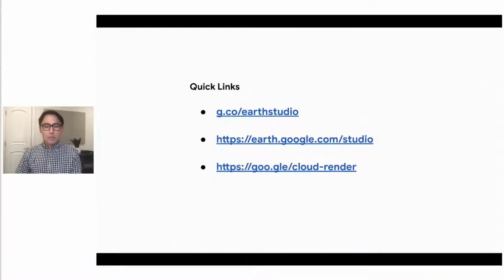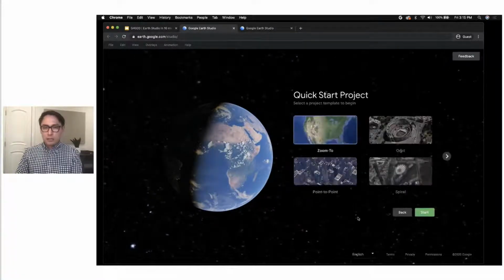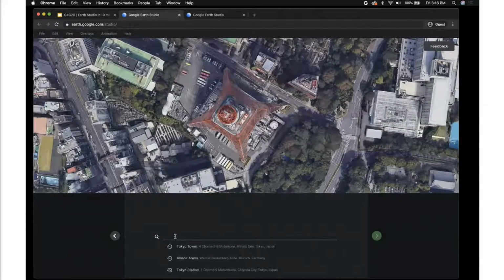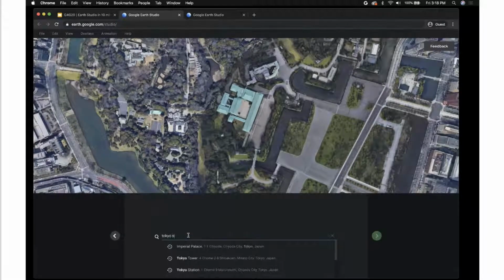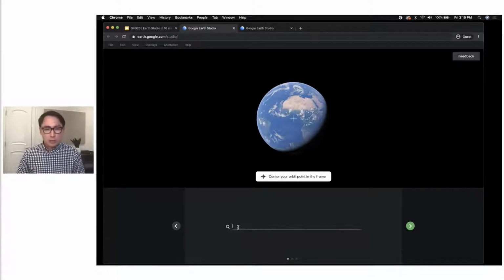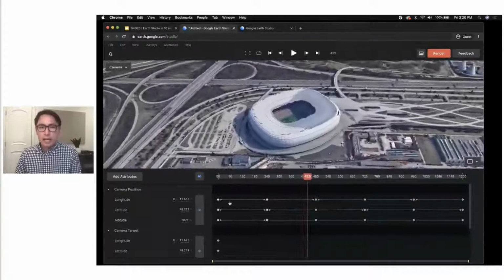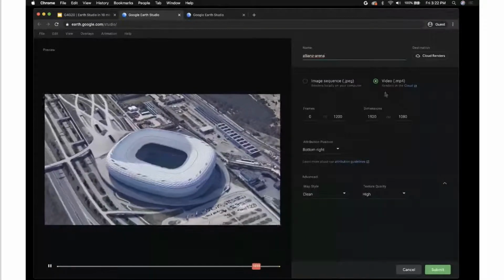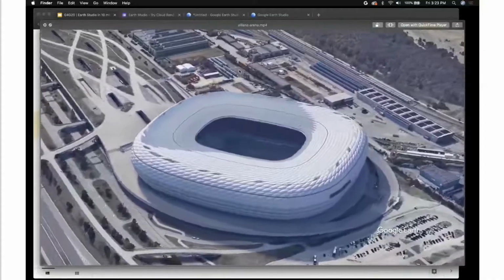Google Earth Studio in Ten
In just 10 minutes, we'll give an overview of Google Earth Studio and show how you can create beautiful animations, fast, with Google Earth's 3D and satellite imagery.

This talk aired as part of program for our annual Geo for Good Summit.